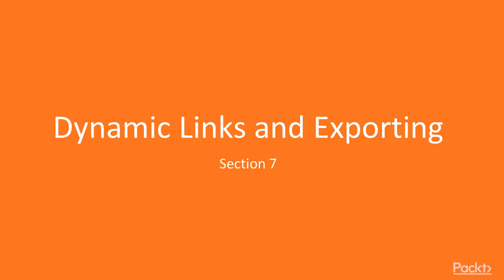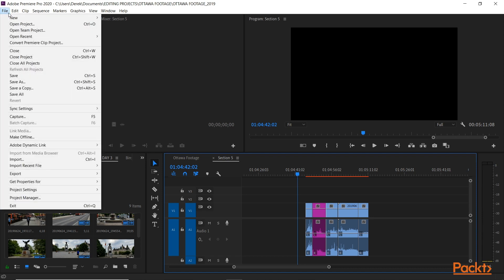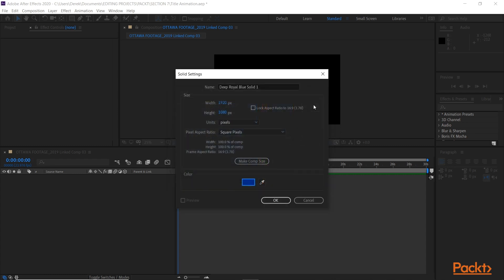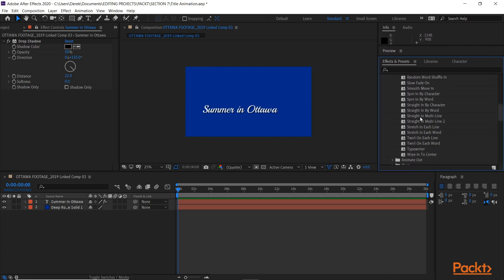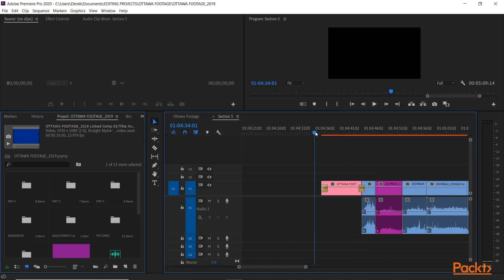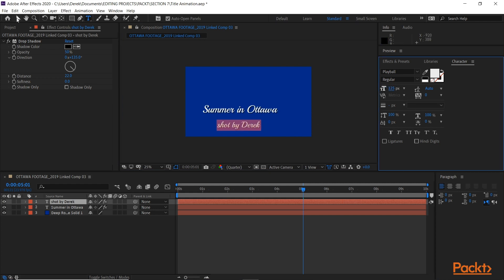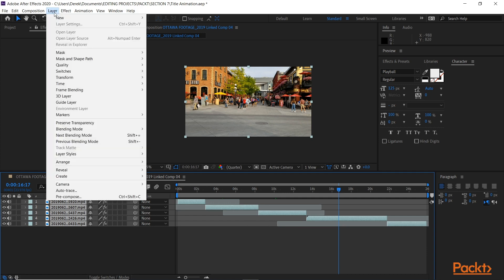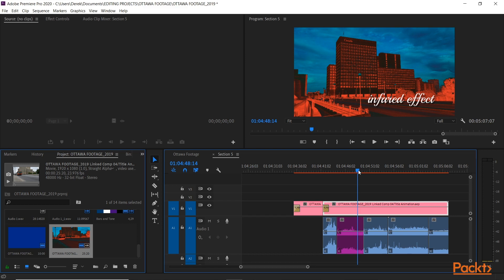Mastering Adobe Premiere Pro CC 2020 : Making an AE Composition in Premiere Pro | packtpub.com